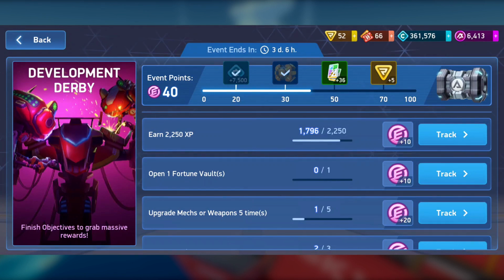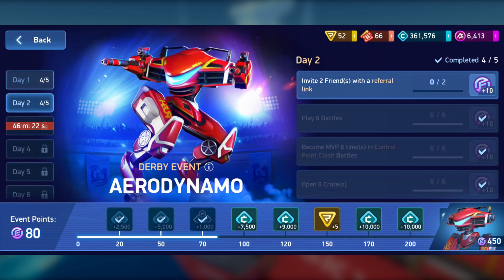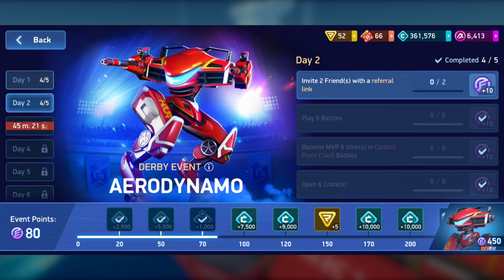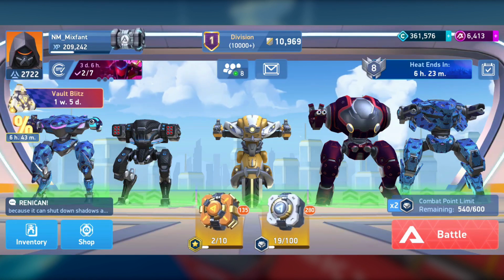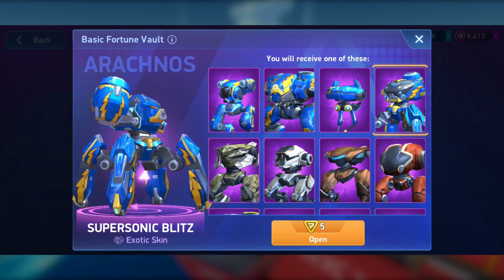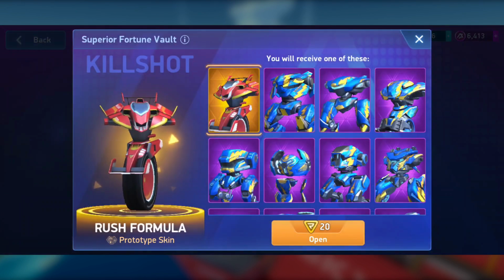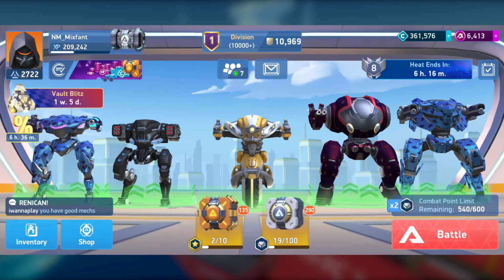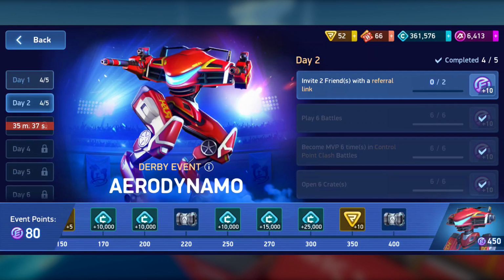Think Before you Act (Summer Games) | Mech Arena: Robot Showdown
In today's episode for August 19, 2021, we're going to be talking about the new series of events/tasks/vault blitz surrounding the Summer Games.  Be patient, and think before you act!

Mixfant Gaming is a member of the Mech Arena: Robot Showdown program.

Mech Arena ID: 4894400

Parental Advisory Animation (if applicable):
License Type: CC0 / Creative Commons Zero
No Attribution Required for this type of Media

Mech Arena is developed by Plarium